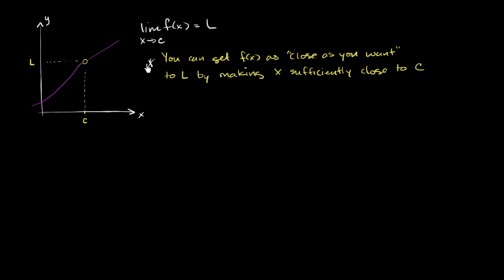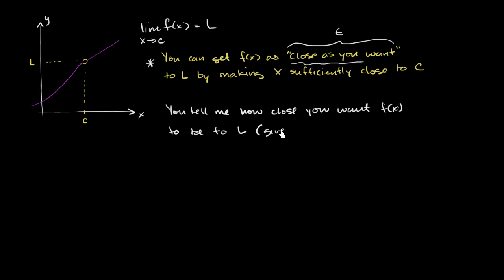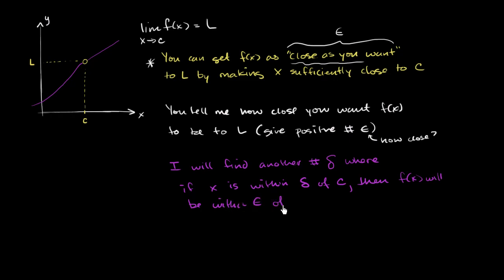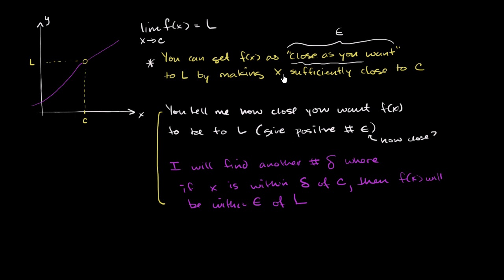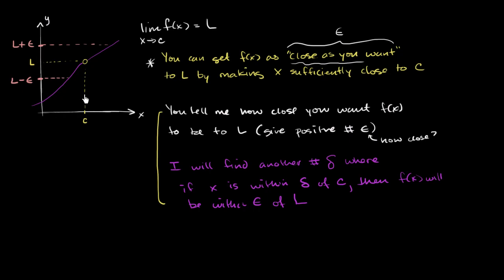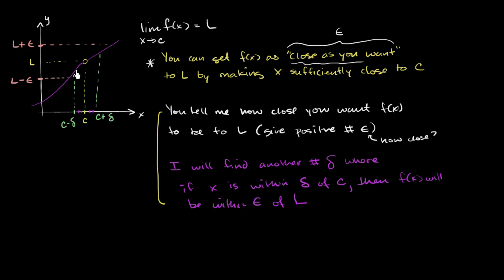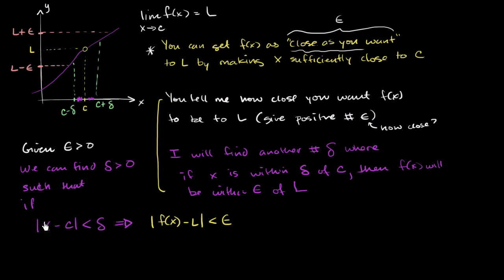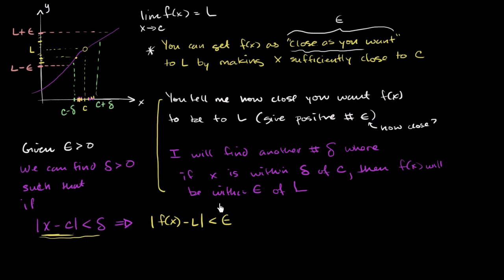Epsilon-delta definition of limits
Courses on Khan Academy are always 100% free. Start practicing—and saving your progress—now